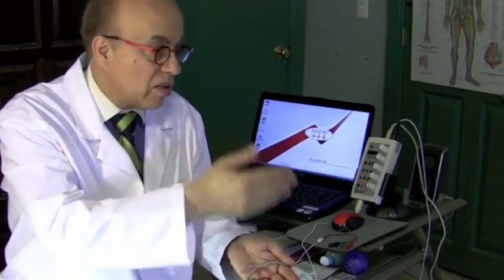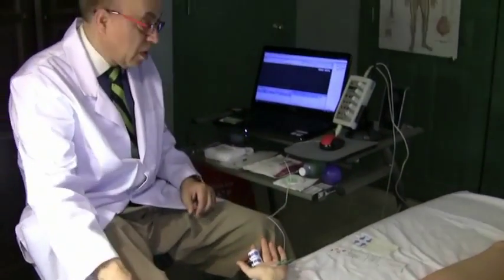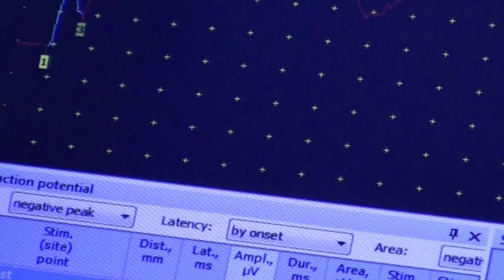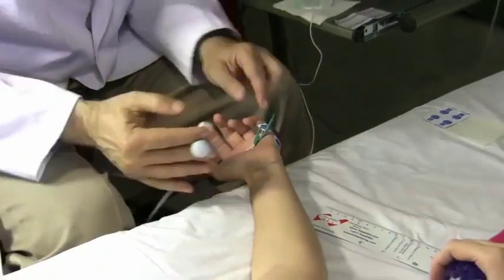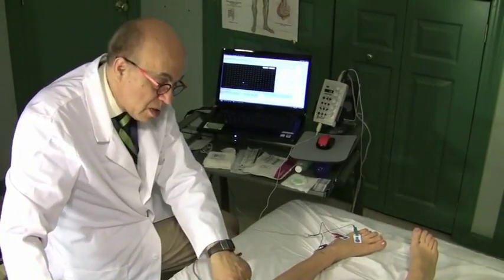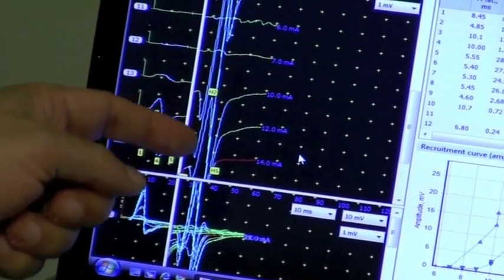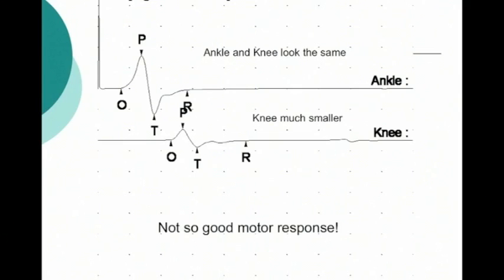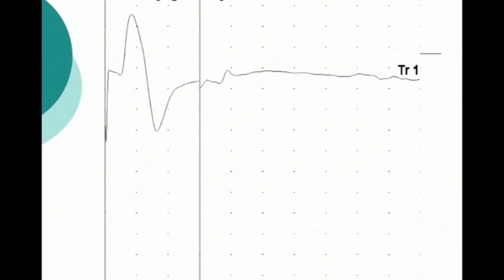Nerve Conduction Studies Instructional DVD